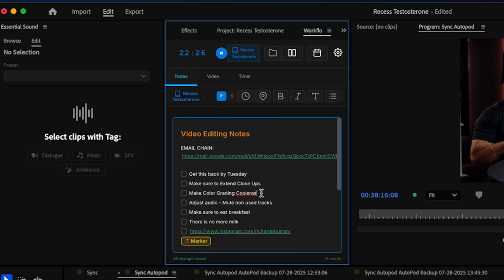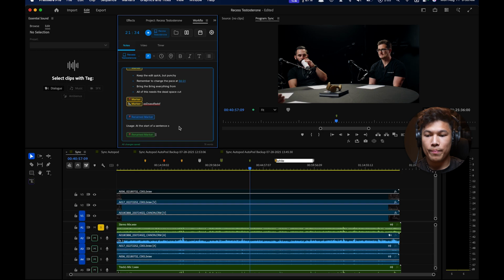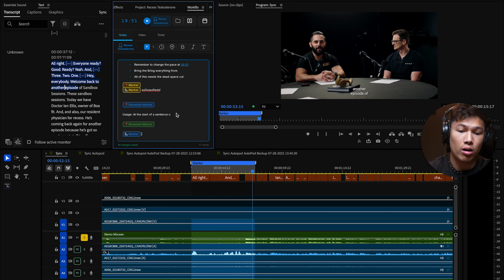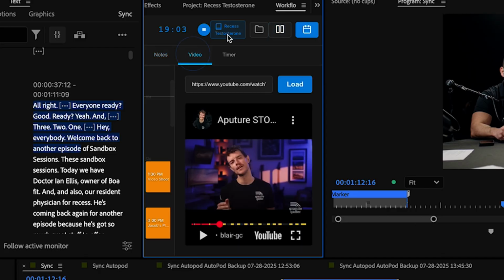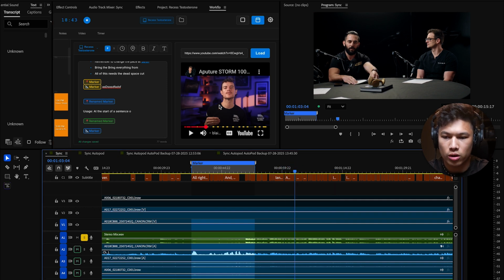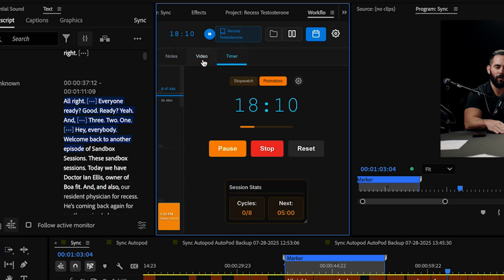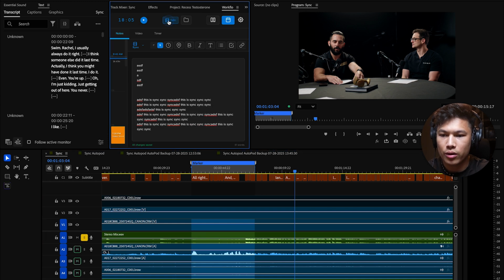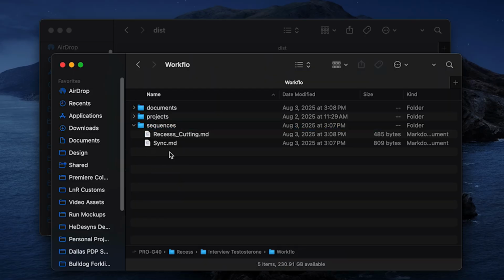Notion, Google Calendar, Todoist in Premiere Pro?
In this video I'll show you a tool that brings Google calendar, note taking, and to do lists all into your premiere workspace seemlessly.

Chapters:
00:00 Introduction
02:15 Plugin Overview
03:03 Notes Functionality
03:53 Conclusion